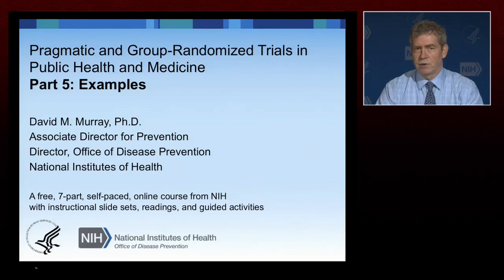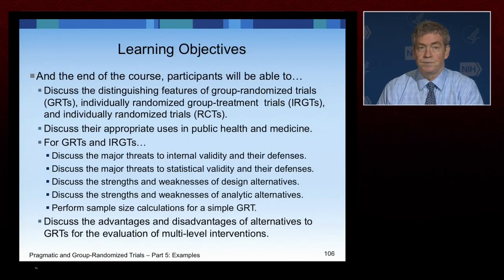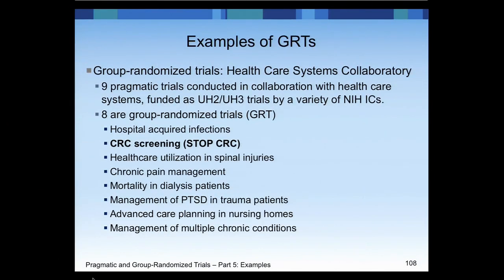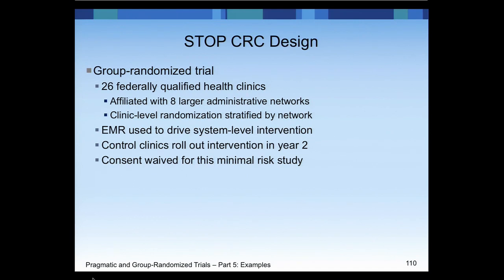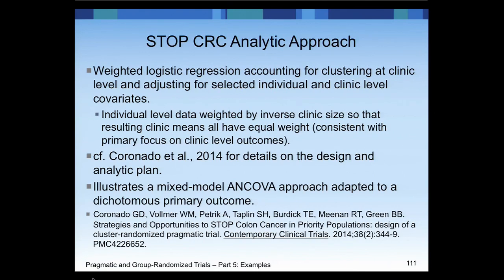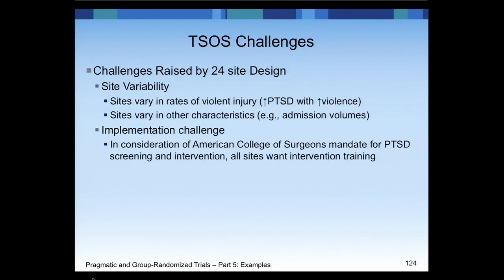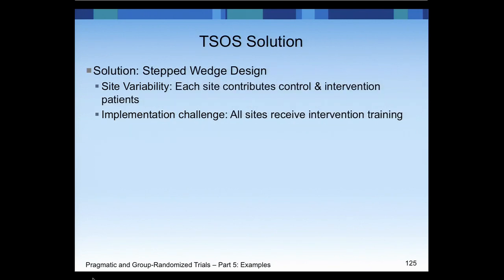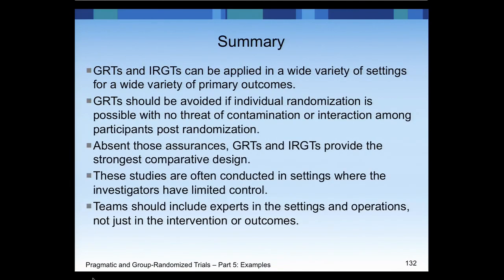GRT Course-Part 5: Examples: Pragmatic and Group-Randomized Trials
Part 5 provides examples of group-randomized trials (GRTs) from the Health Care Systems Collaboratory, a project funded by the NIH involving nine independent projects, eight of which are GRTs. All rely on electronic health records as their primary source of data, but they vary in their interventions, outcomes, and design and analytic methods. Additional resources related to this course are available